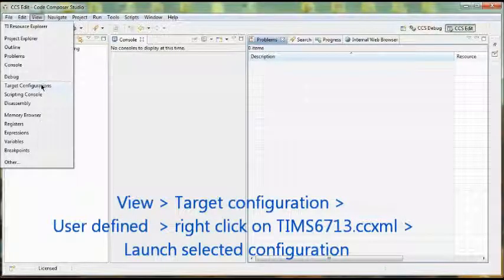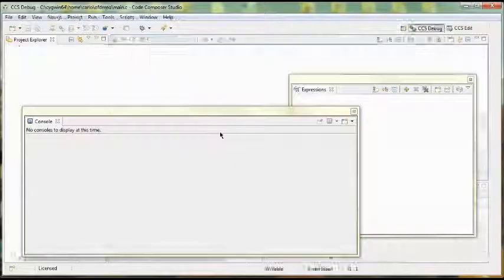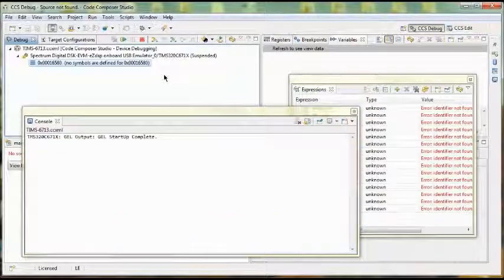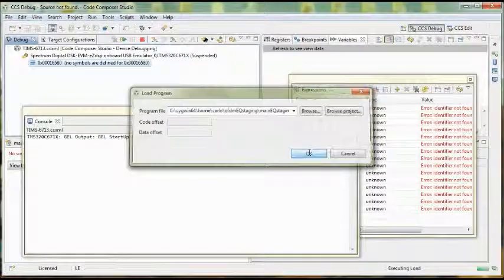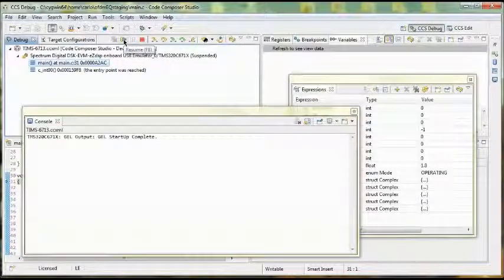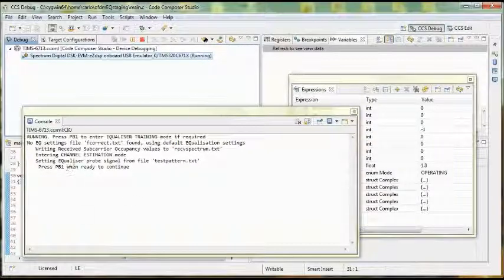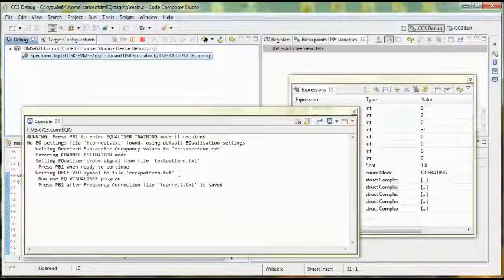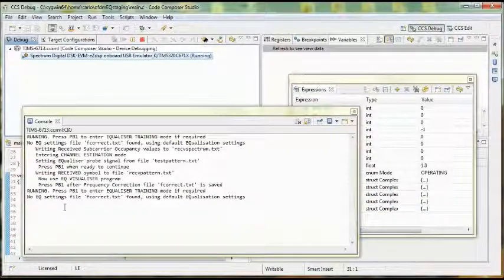Load and run OFDM on EMONA TIMS 6713 DSP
A brief support video showing the steps to configure, load and run our OFDM program via Code Composer Studio 5 CCS on the Spectrum Digital 6713 DSK used with the TIMS 6713 DSP board.